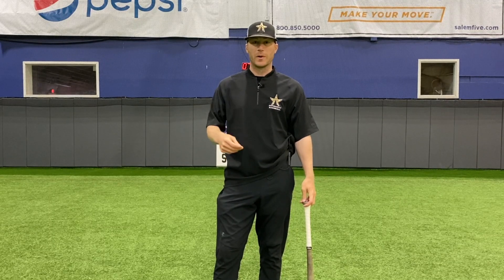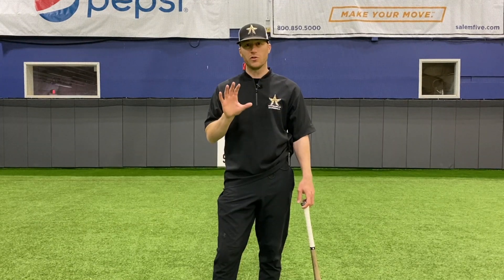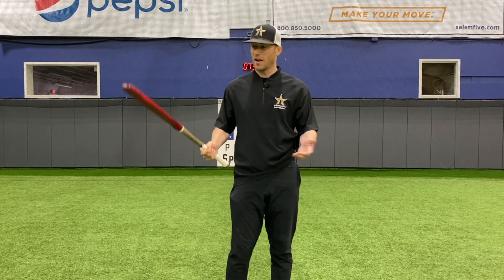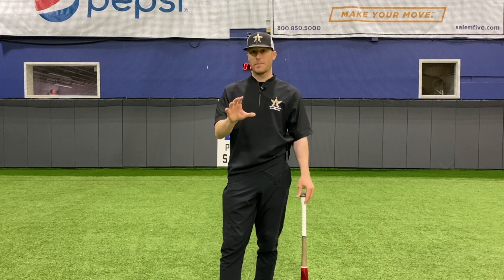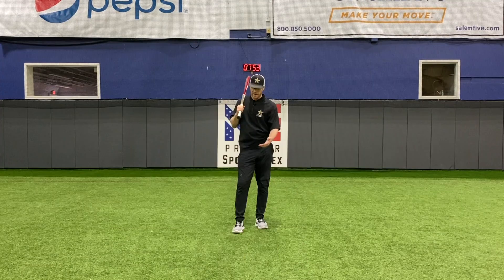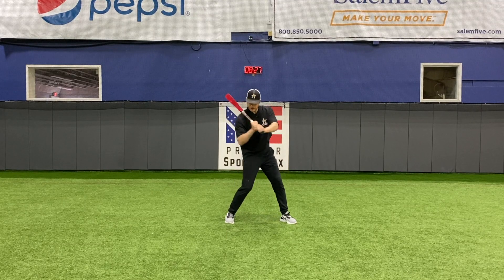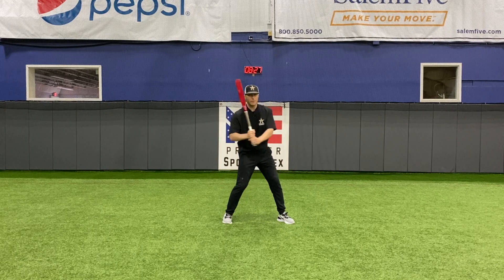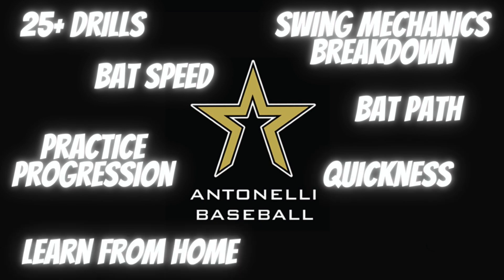My New Hitting Course...Coming Soon!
Players, parents, and coaches from around the country have been asking me to put together a course on hitting for years! Well, I've finally done it! My new course will be available soon and will include almost two hours of footage and over twenty-five of my favorite hitting drills!

Recommended Nutritional Products:

EAS 100% Pure Whey Protein Powder
Optimum Nutrition Micronized Creatine Monohydrate Powder

The Inner Game of Tennis: The Mental Side of Peak Performance
Peak: Secrets from the New Science of Expertise
Grit: The Power of Passion and Perseverance